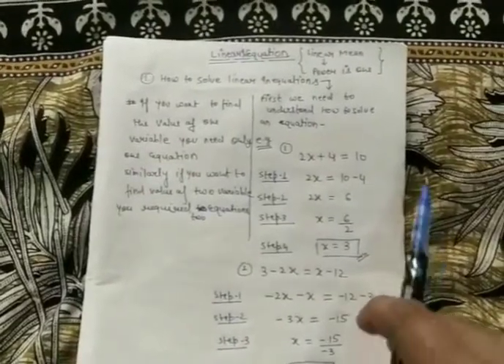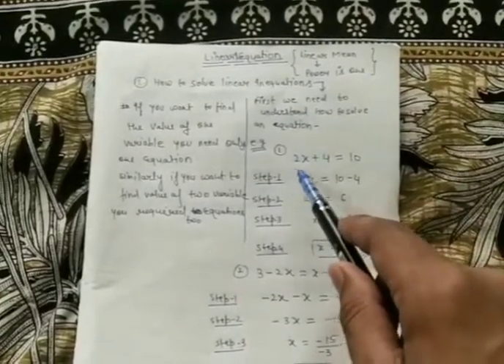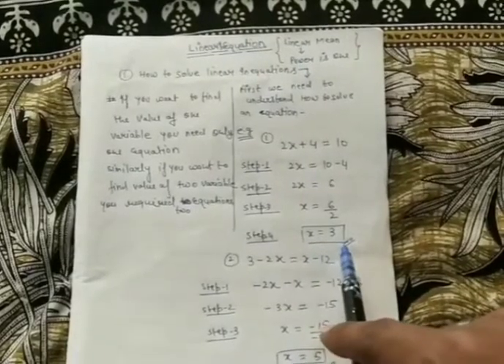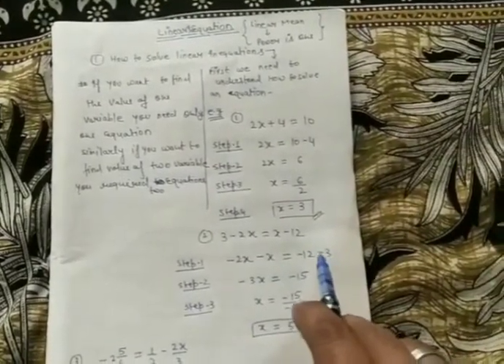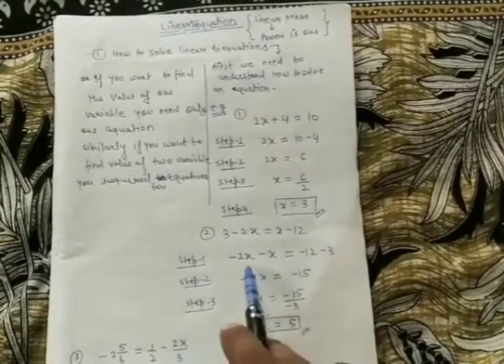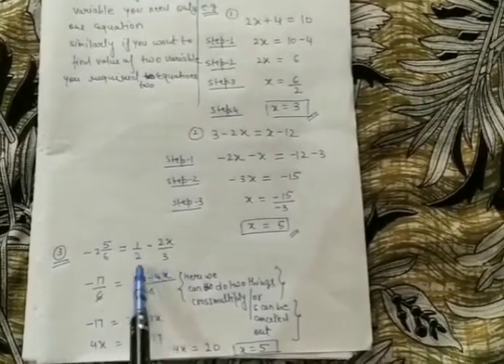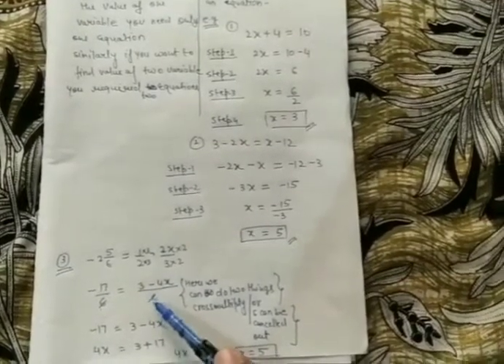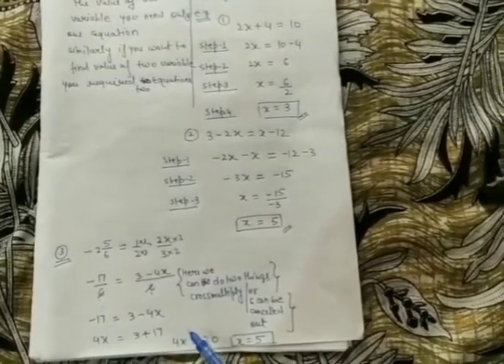Linear equations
Basic's of equation